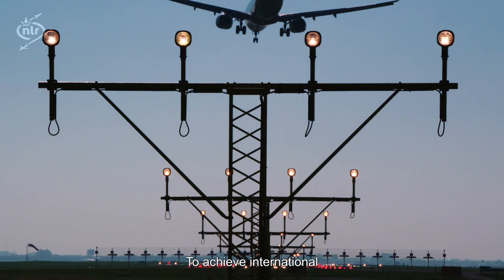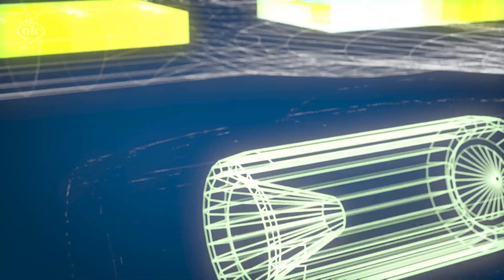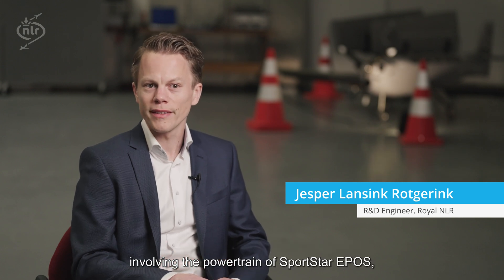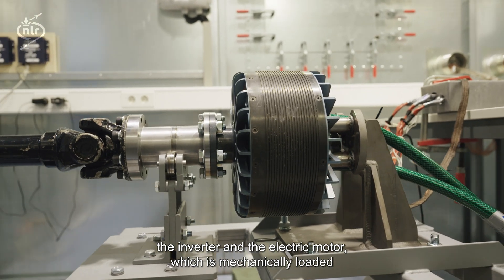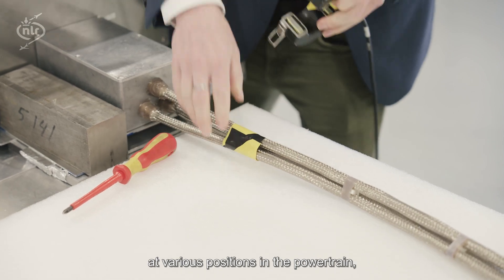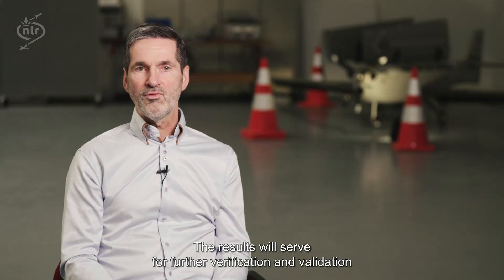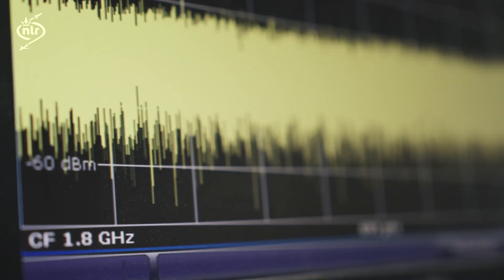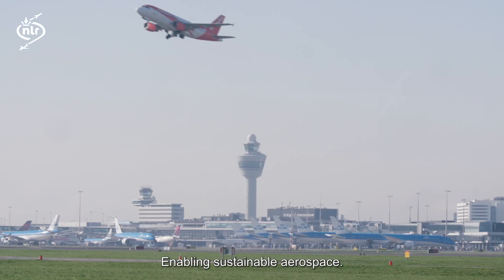The project EASIER faces thermal and electromagnetic challenges due to electric propulsion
Hybrid electric flight is one of the pillars towards sustainable aviation. However, bringing on-board electric propulsion significantly increases the electric power levels. This yields thermal and electromagnetic challenges.

The Horizon2020 EASIER project, has developed electromagnetic compatibility (EMC) solutions for power EWIS (electrical wiring interconnection system), power electronics and filtering to mitigate the challenges in electromagnetic emissions. Moreover, two-phase cooling systems have been developed to handle the increased heat dissipations, and thermal modelling and validation of power feeder designs has lead to volume and weight efficient power feeders for hybrid electric aircraft.

This video introduces the main challenges EASIER has tackled, and then focuses on the EMC ground based demonstrator hosted at NLR’s facilities. In these tests, power feeder solutions have been validated by a dedicated ground-based demonstrator with the powertrain of Evektor’s EPOS+ (full electric two-seater).